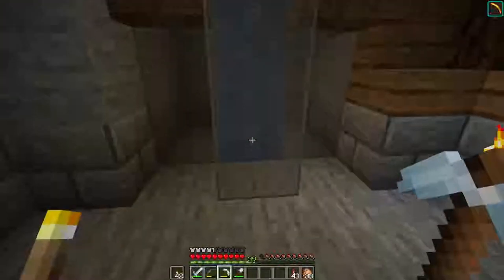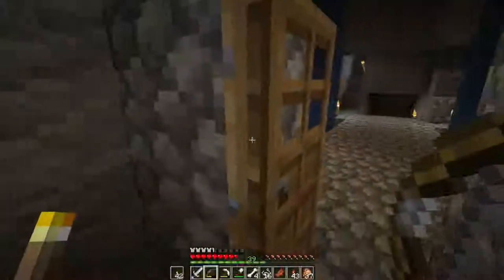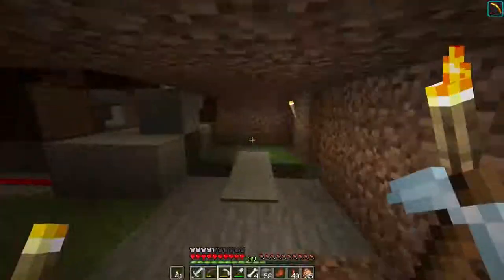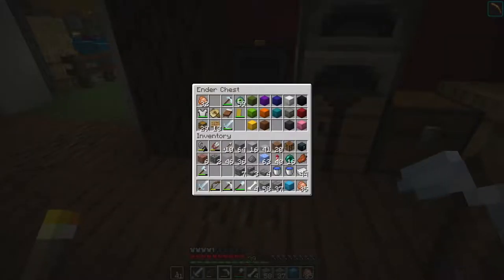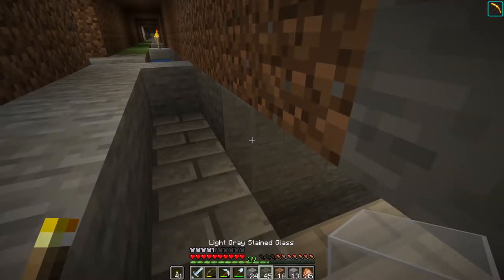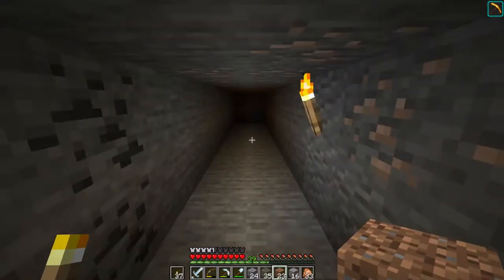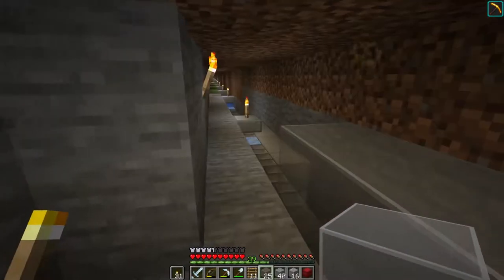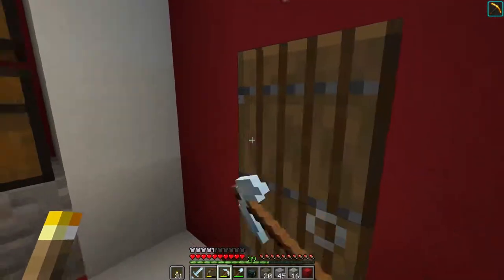The Citadel Ep. 18: A Stream For String Part 4 | Minecraft 1.13 Survival Multiplayer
Connecting the overflow from the string storage to the Dartmouth Meadows greenhouse starts with digging out the underground water way. Not without obstacles and fun little problems to solve.